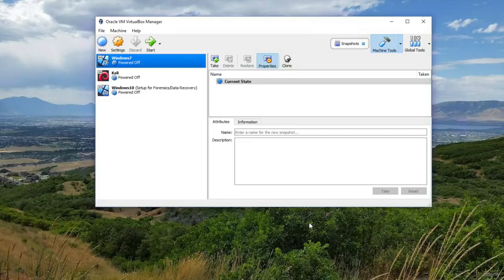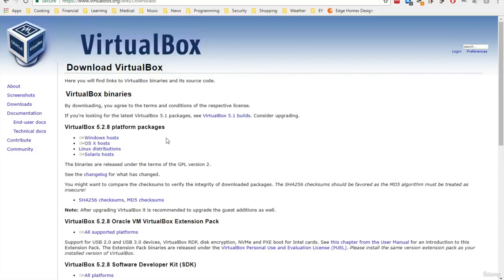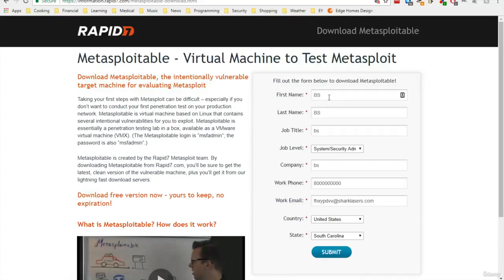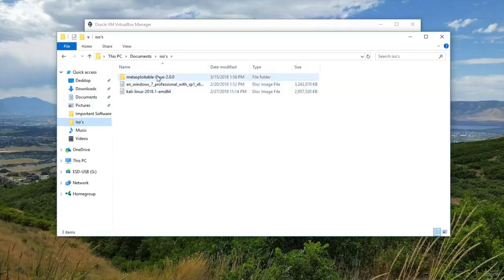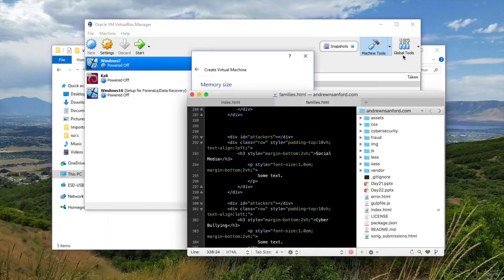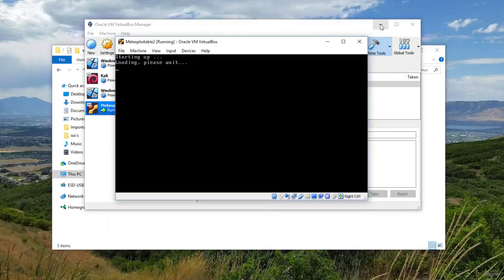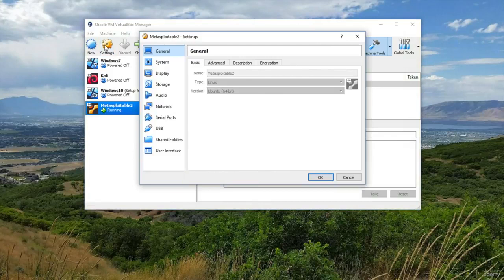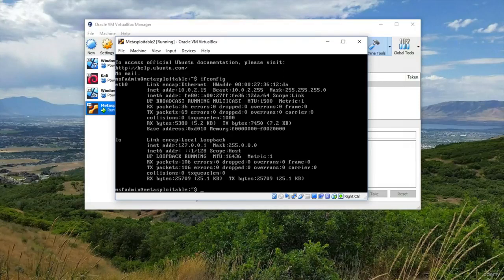7 August 2022(3)